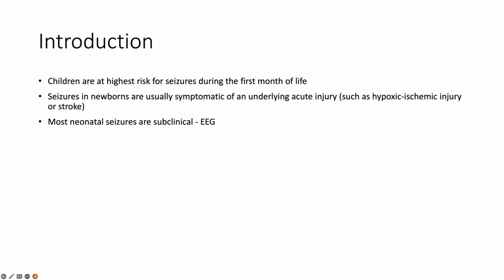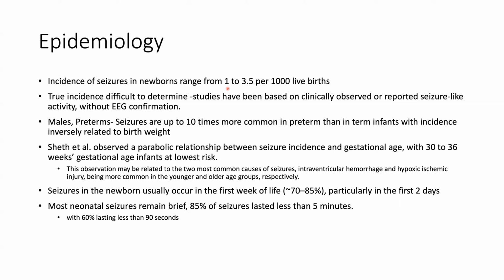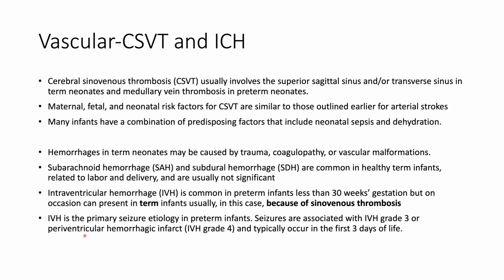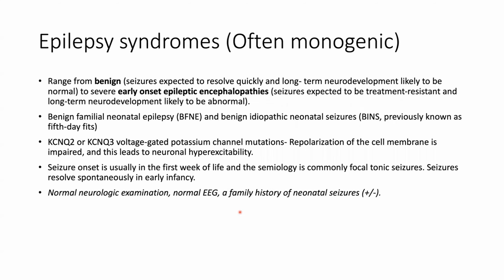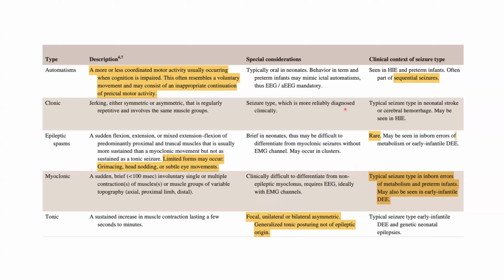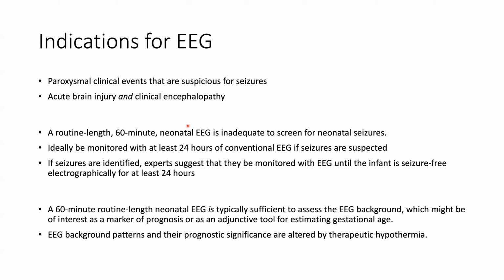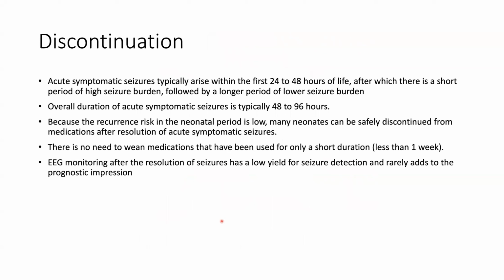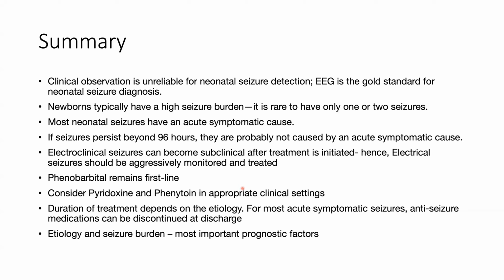Lecture #1 | Neonatal seizures